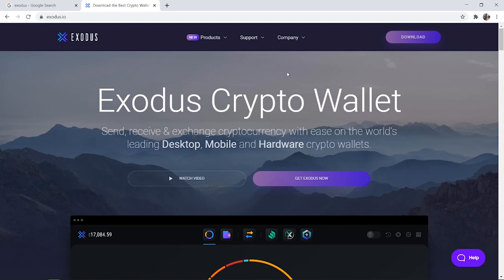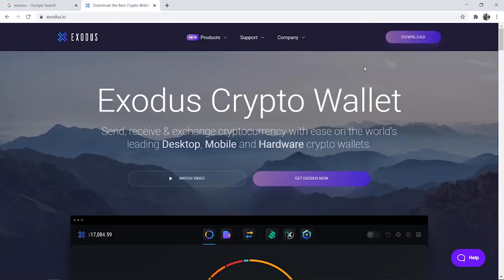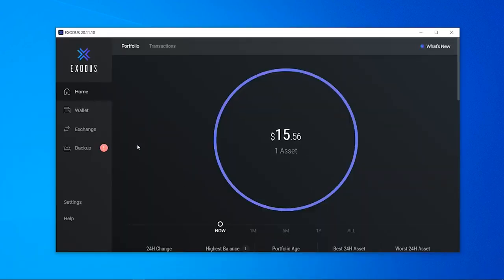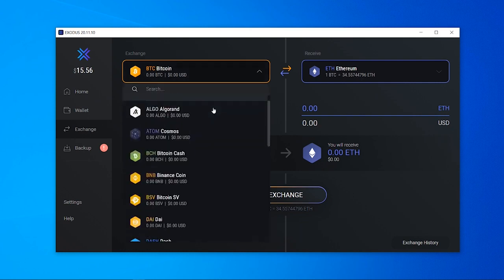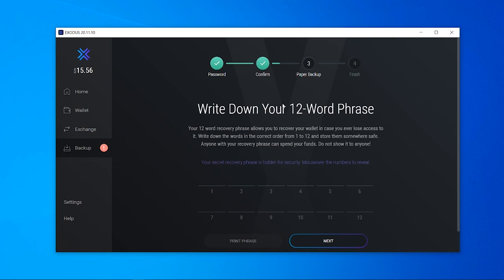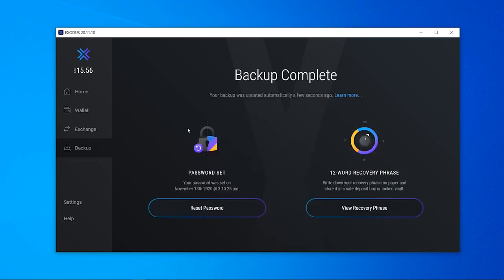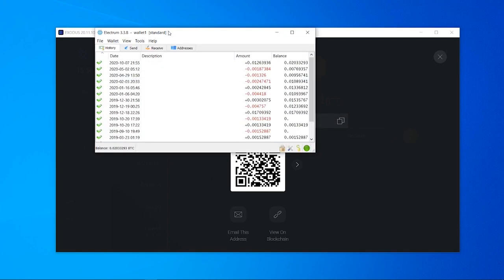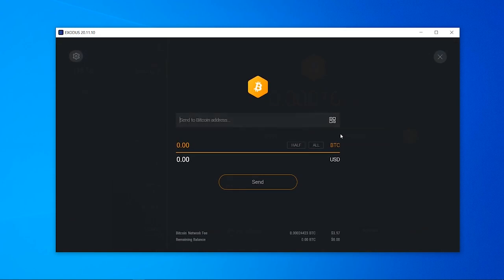How To Install & Use Exodus Wallet 2021 Step By Step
How to install & use Exodus wallet step by step guide.
How To Install & Use Exodus Wallet 2021 (Step By Step). Use the Exodus wallet to safely store your bitcoin offline after watching this step by step guide. This video has everything you need to get started.